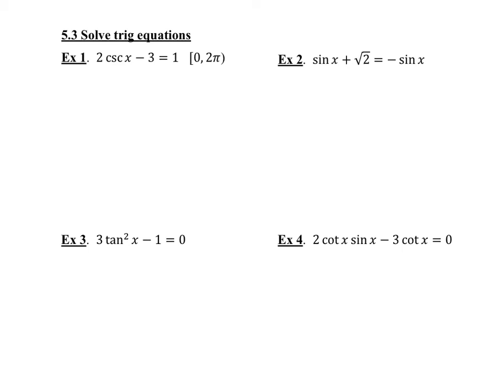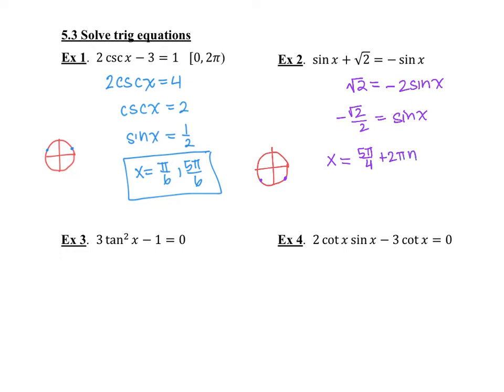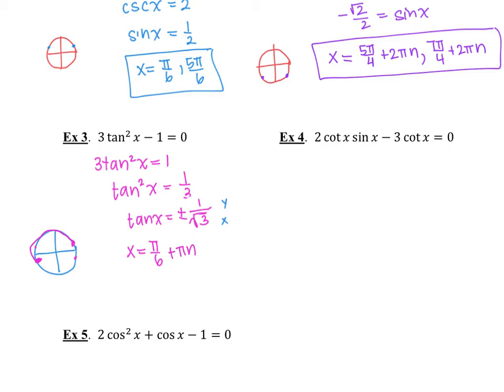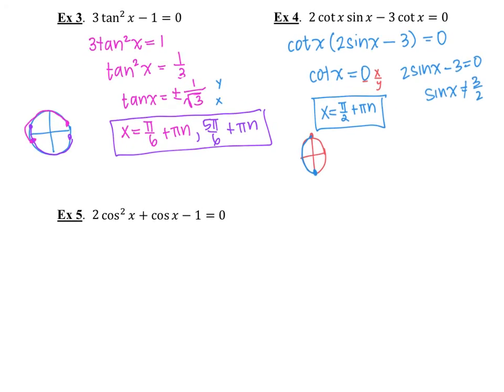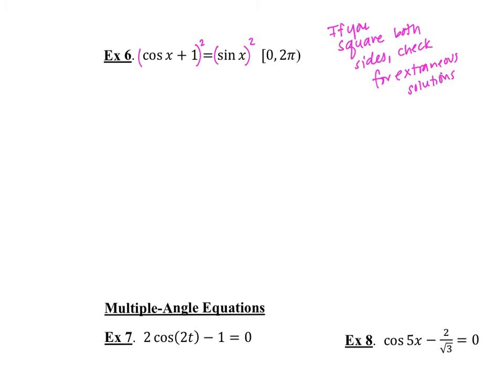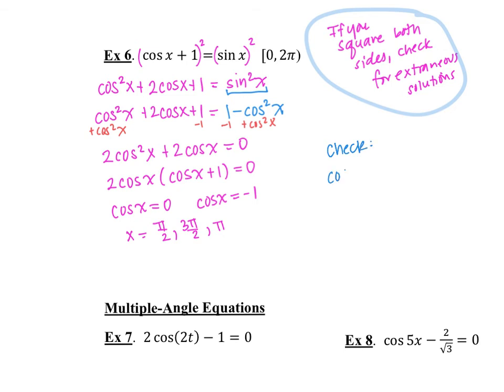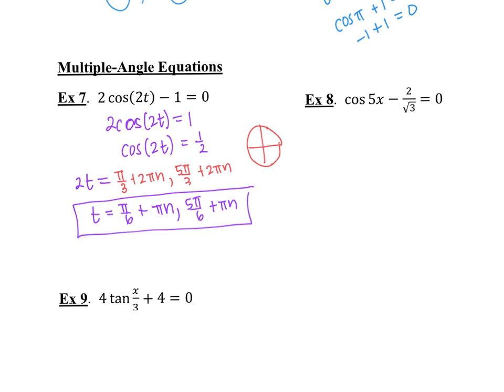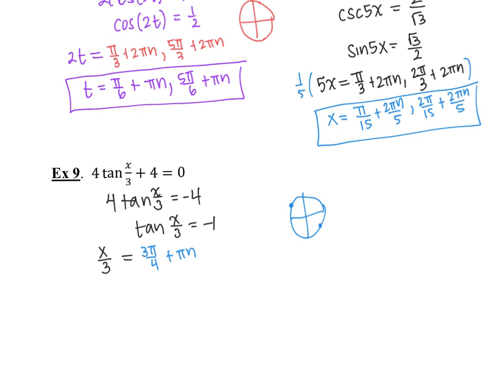5.3 Solve Trig Equations (Part 1)